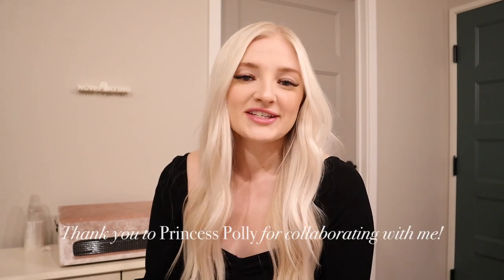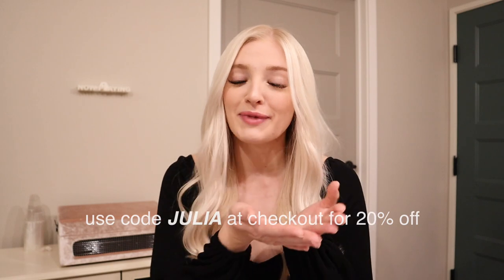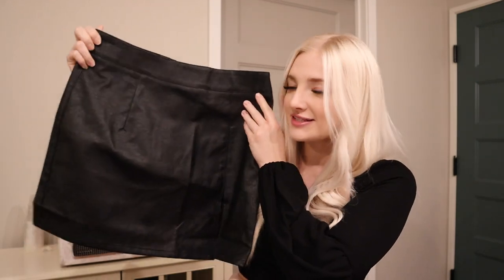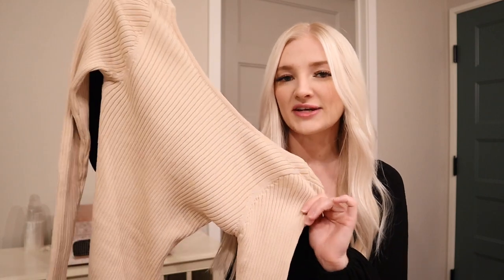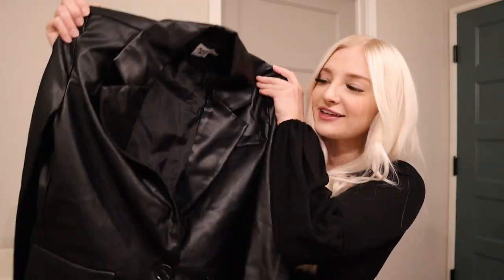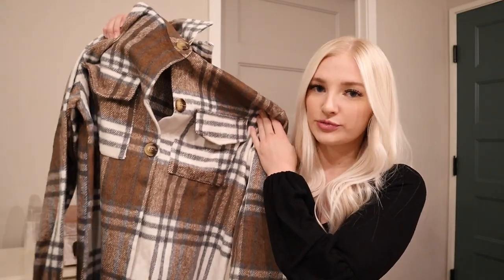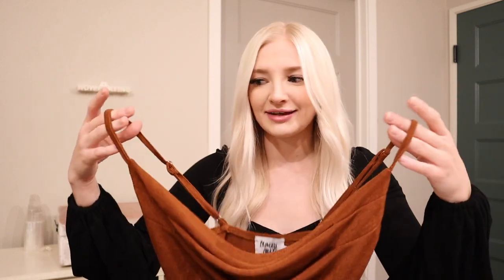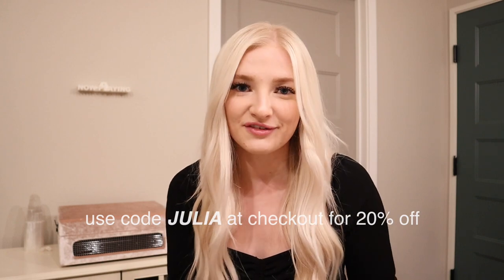fall try-on haul ft. Princess Polly!!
clothing links
→ free Express Shipping (3-4 days) to the US on orders over $50 USD. Princess Polly also offers AfterPay and ShopPay to all US customers

FAQ
· age: 25
· degree: AAS in Radiologic Technology
· job: CT & X-ray Technologist
· camera: Canon m50
· editing: Final Cut Pro x

discounts
· Amazon storefront

FTC · This video is not sponsored. Items were gifted by Princess Polly.